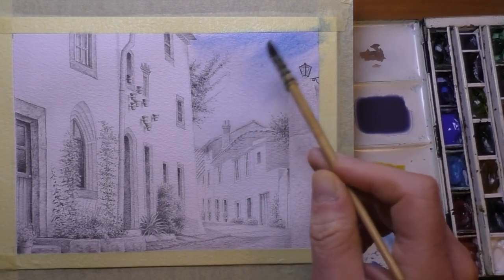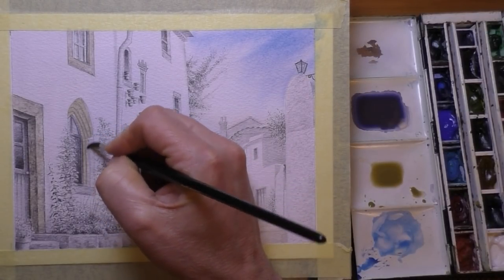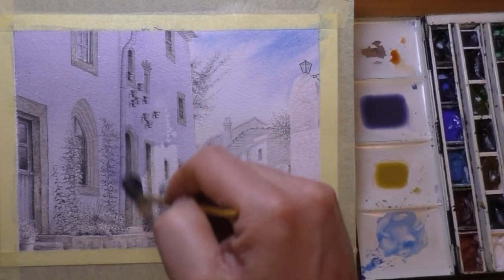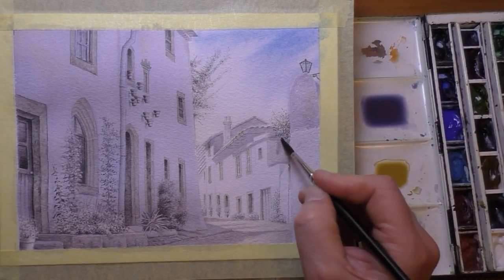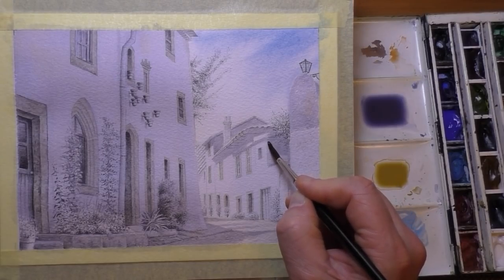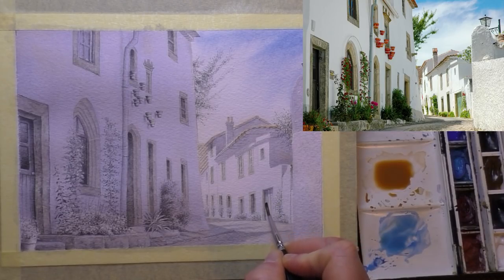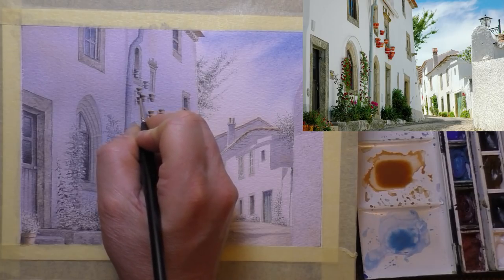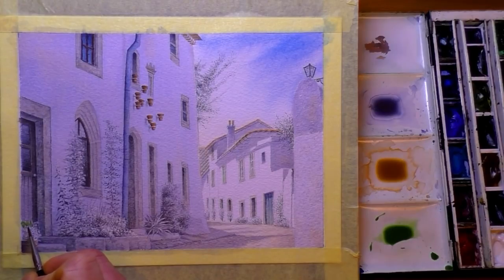Learn How to Paint Buildings & Foliage Textures, Pencil & Wash Watercolour Technique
Langton Prestige watercolour paper USA,
Langton Prestige watercolour paper UK,

The beautiful guitar music by David Doolittle.